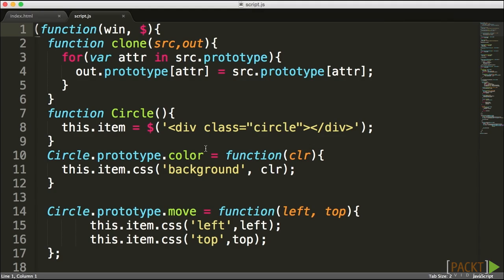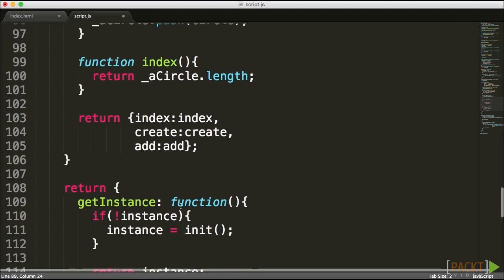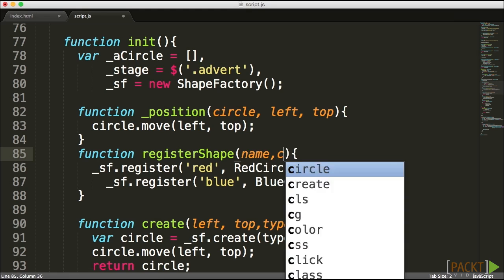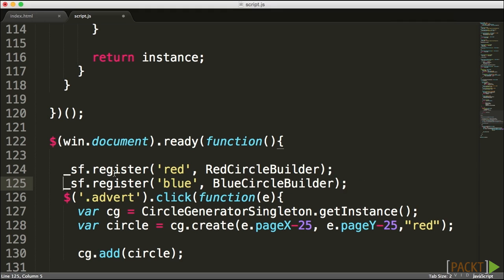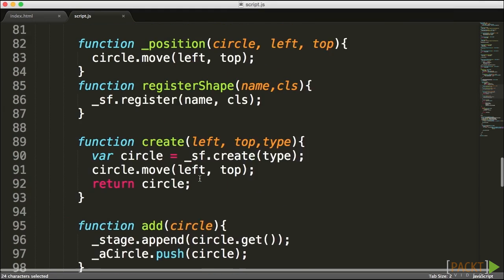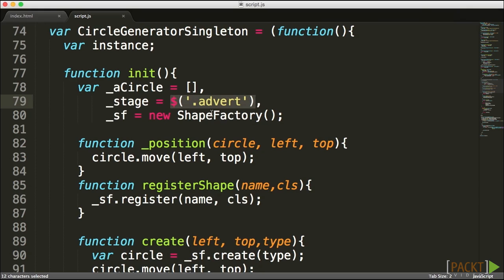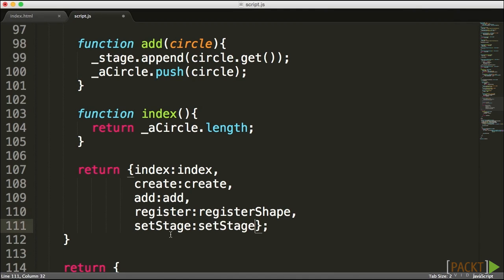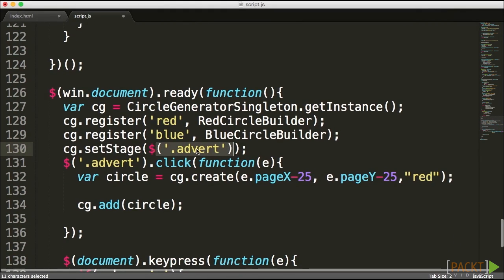JS Dsgn Patterns 20 Patterns for Advancing Your JS Skills: Abstracting Our Singleton | packtpub.com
Our goal is to make our Singleton abstract so it can be less aware of the items that it is controlling, thereby opening the doors for us to change the interface that will be used.
• Understand the key to making flexible designs, which is Abstraction
• Learn why everything doesn't need to be planned in advance
• Modularly update components to fit changes